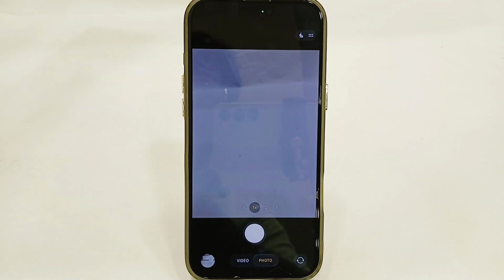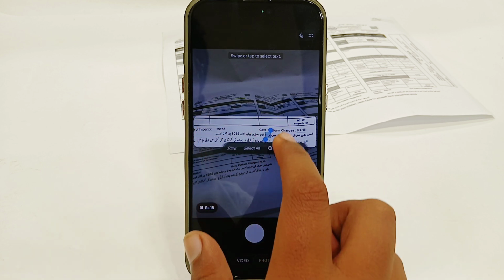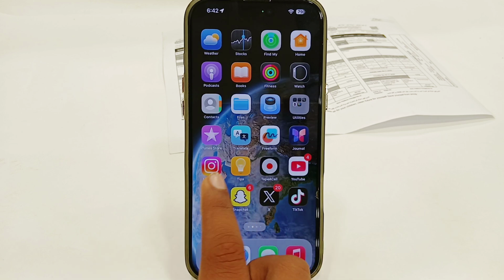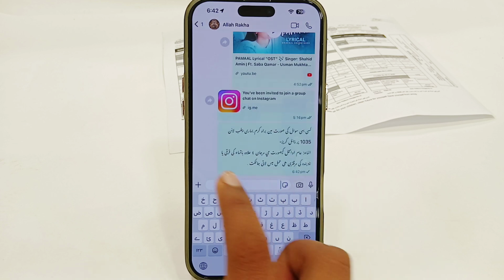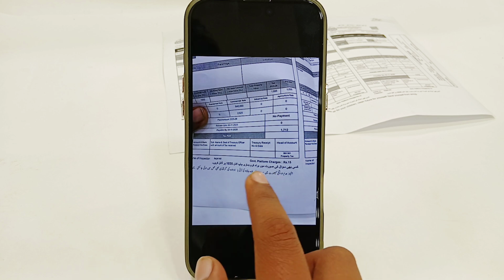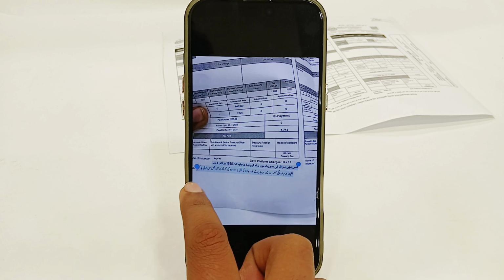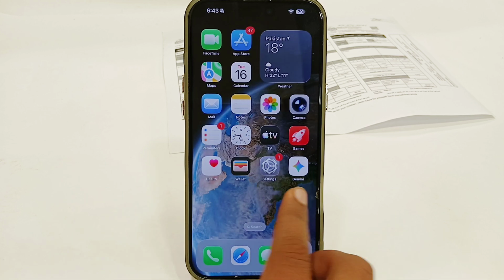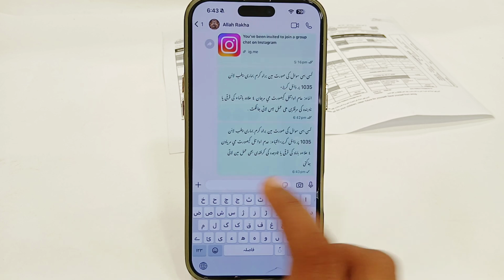How to Copy Text from an Image on iPhone (Easy & Fast!)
Want to know how to copy and paste text from an image on iPhone? 📱
In this video, I’ll show you how to use Live Text on iOS to quickly extract text from photos, screenshots, or images saved on your iPhone.
This feature works on most modern iPhones and lets you:

Copy text from images

Paste it into Notes, Messages, or anywhere

Scan text instantly without extra apps

Perfect for students, notes, documents, or quick copying!
👉 Make sure your iPhone is updated to the latest iOS version for best results.

Optimize this for YouTube Shorts

Add a step-by-step script

Create a thumbnail text idea